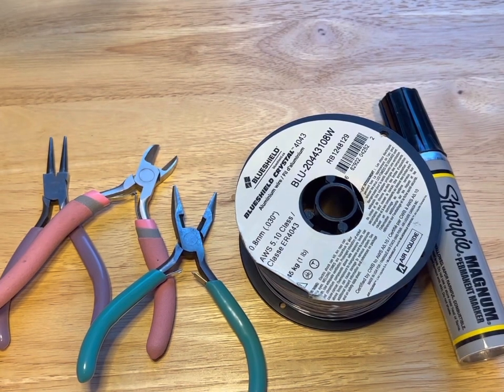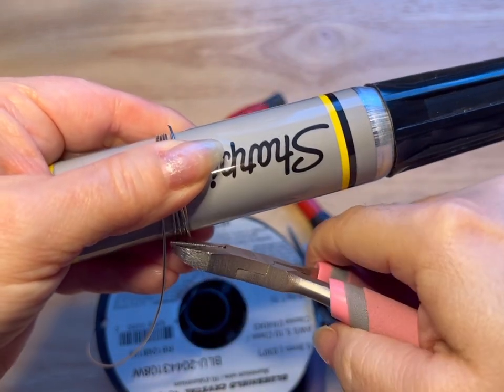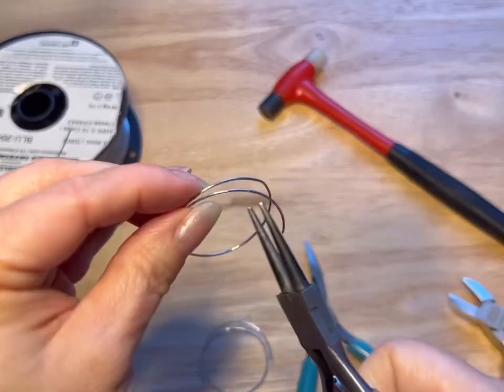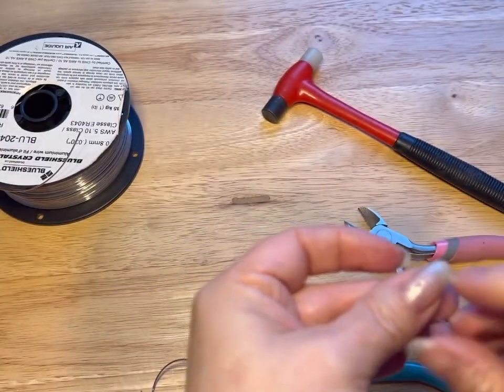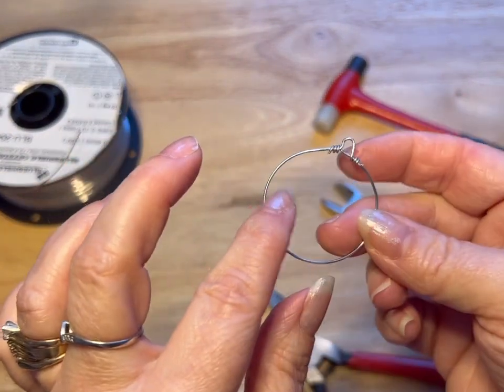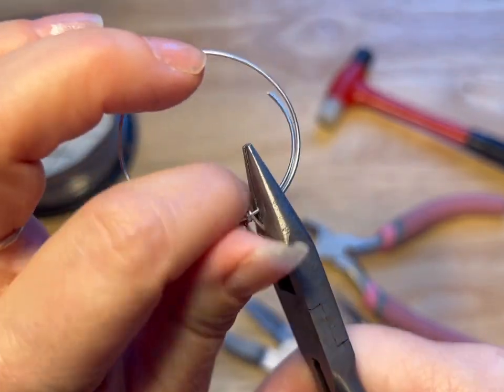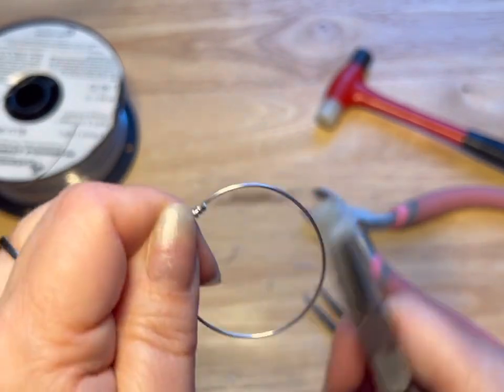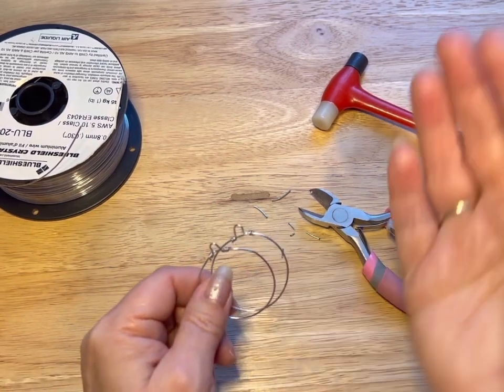Jewelry Hoops made with wire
Todays video is: Jewelry hoops made with wire

If you are a beginner jewelry maker or a pro we all need the basic findings to create our beautiful necklaces, earring , etc. so now you can learn to make hoops using wire. And not have to run to the store because you ran out. With this helpful tutorial you can make your own right in the middle of a project.

These are a few link to some of the different pieces of jewelry I’ve made using wire: